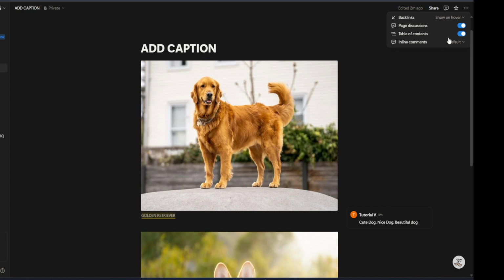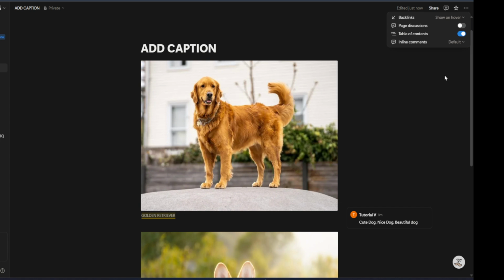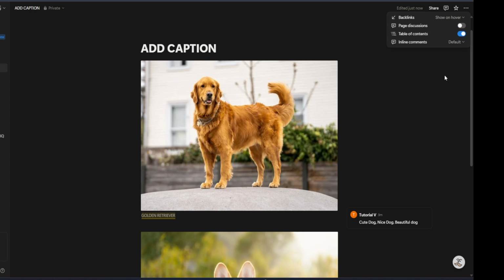How To Turn Off Comments in Notion (Disable comments ) | Full Tutorial 2025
n this video, you’ll learn how to turn off comments in Notion and disable commenting on pages for better privacy and cleaner collaboration. I’ll walk you through managing permissions, controlling access, and customizing your workspace settings to keep discussions focused.